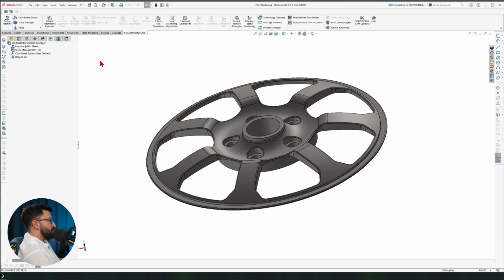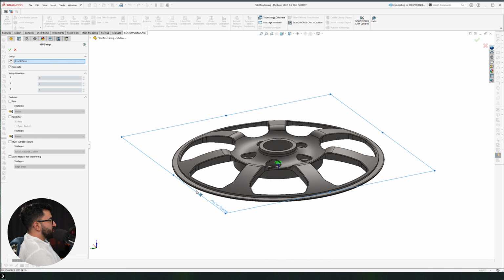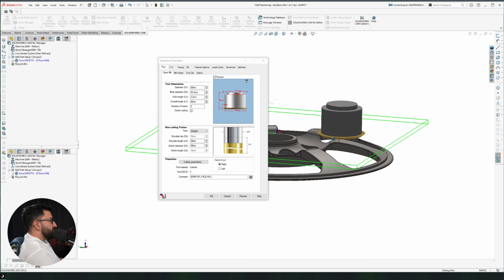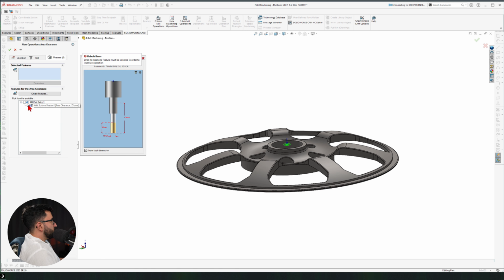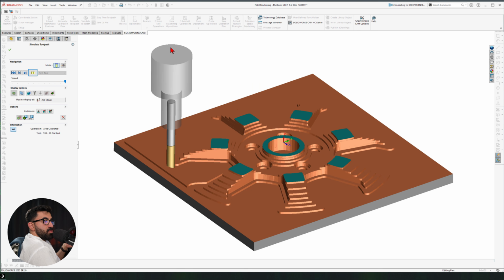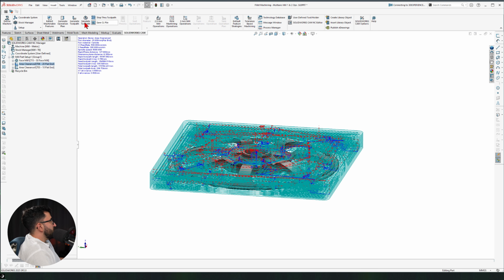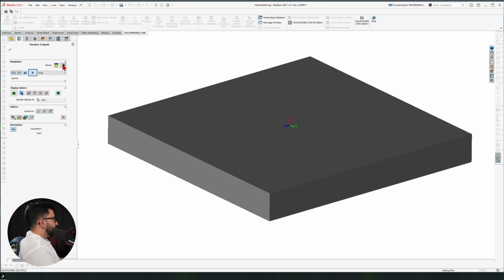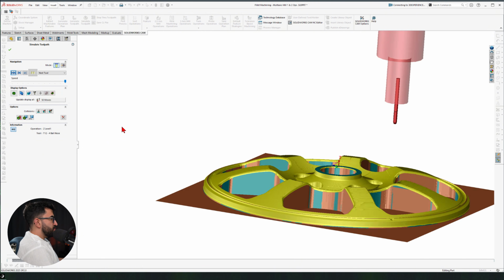More SolidWorks CAM Please!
Tired of tutorials that only scratch the surface?
In this video, we dive deeper into SolidWorks CAM -  breaking down the fundamentals no one else explains so you can actually machine your designs with confidence.